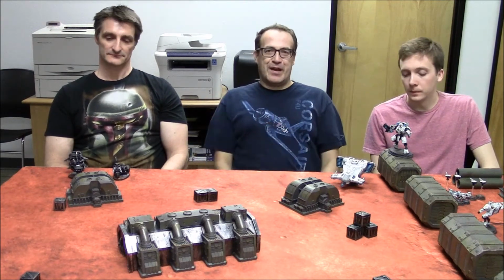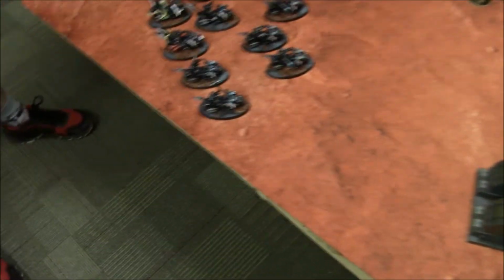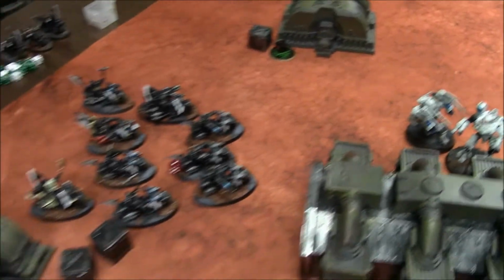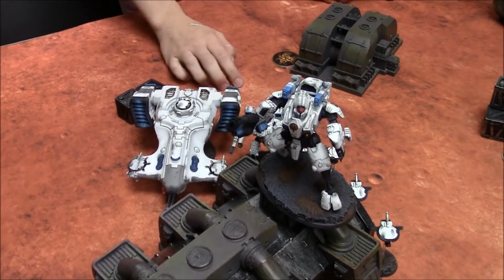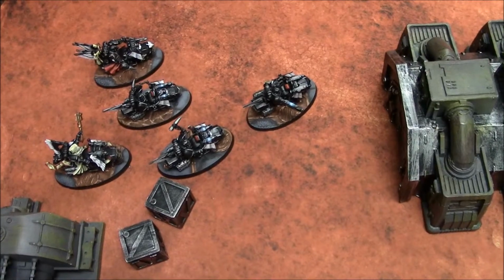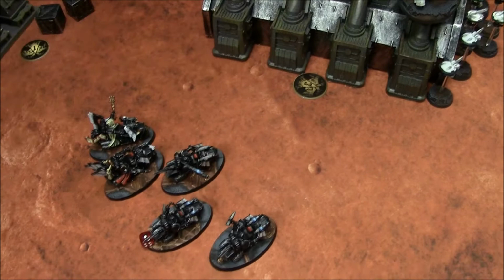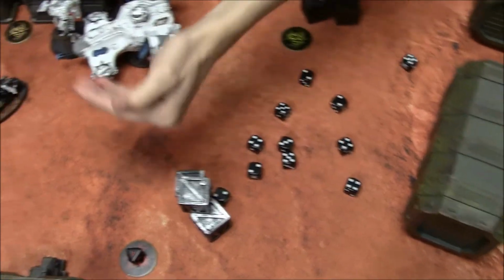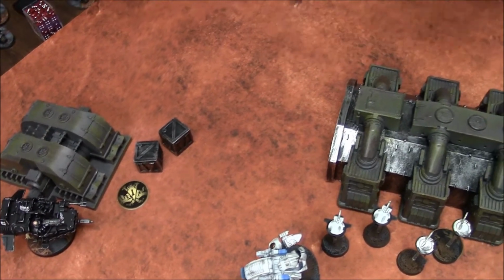40k Tale of 4 Gamers - 750pt Tau v Raven Wing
Mark and his Raven Wing take on the Tau in this 750 point game. The Tau are on a roll so far, can jake keep his winning streak going or will the Dark Angels prove their worth?